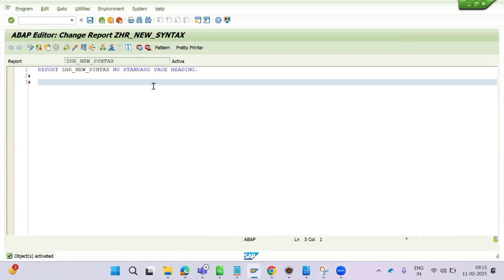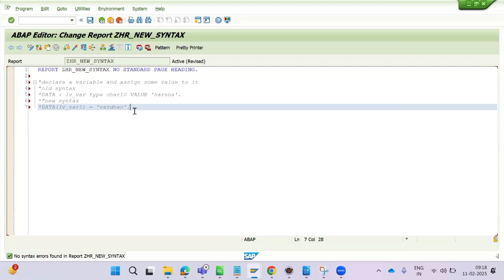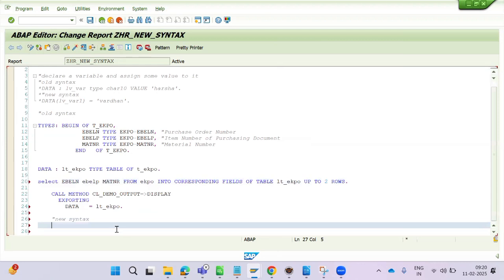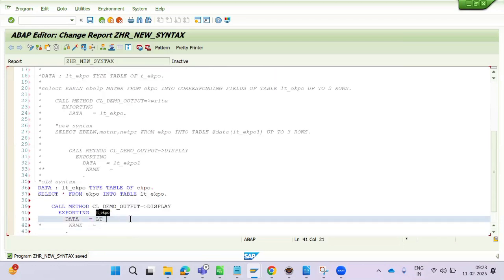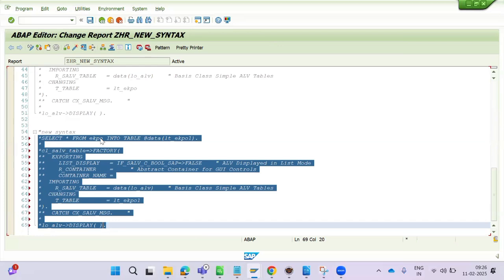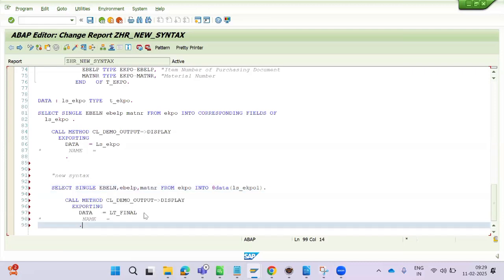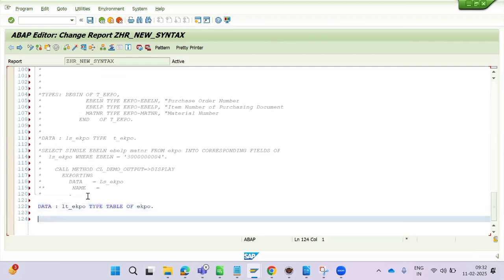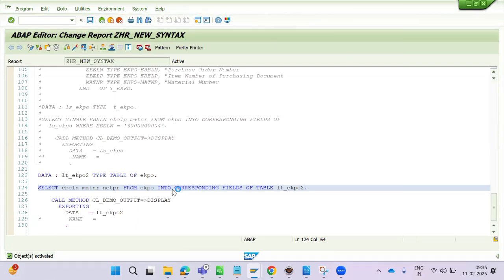ABAP New Syntax || harsha sap abap consultant || abap training